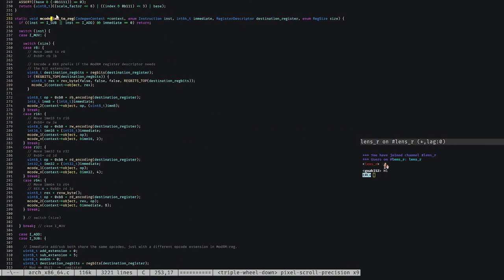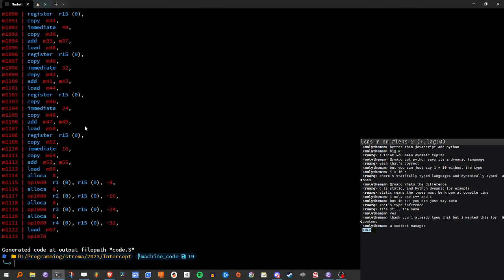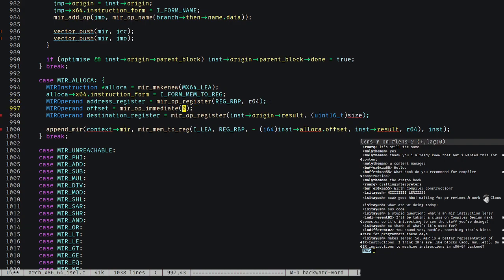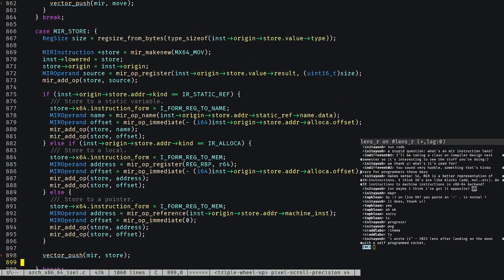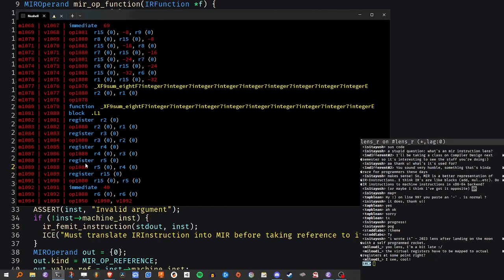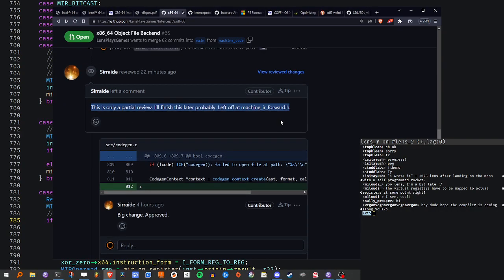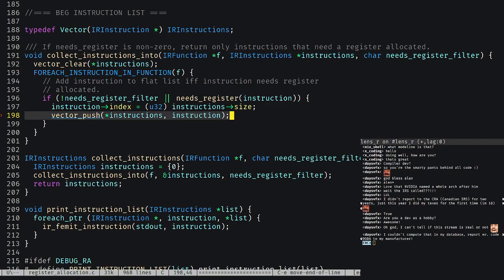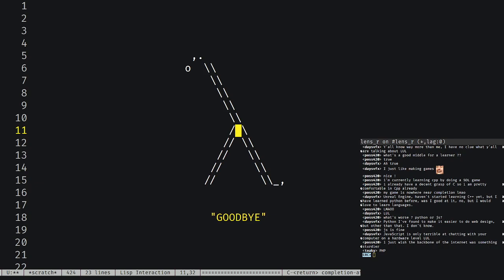Low level and chill | Compiler from scratch, for fun :P | 055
Machine IR, assembly, machine code, object files, and more! It sure has been a hectic week here in Intercept compiler development, so be sure to tune in and keep track of all the changes!!